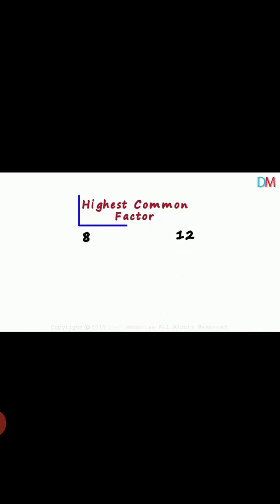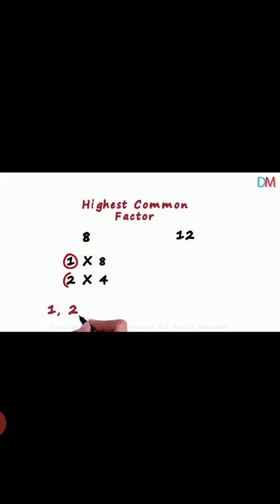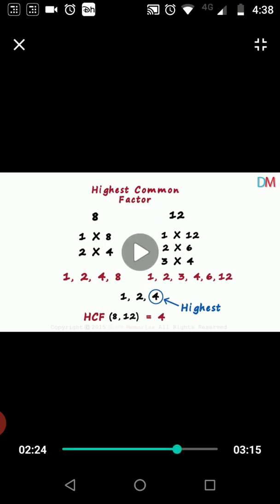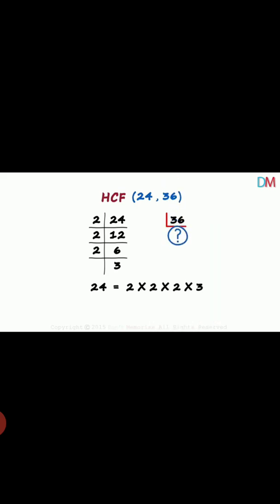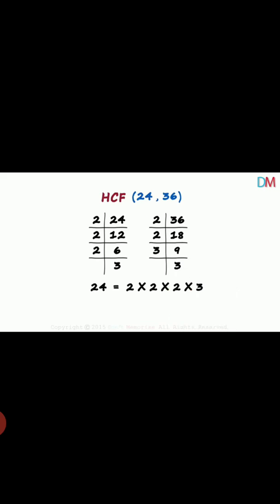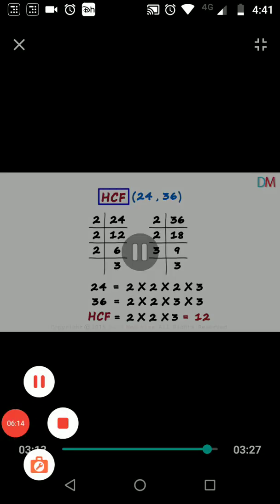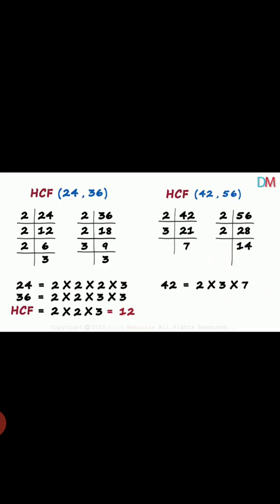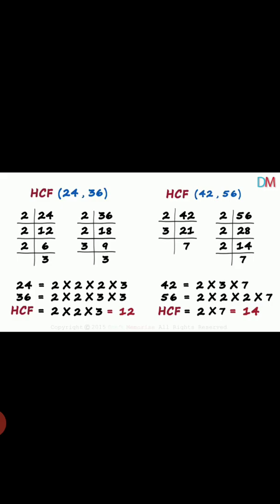HIGHEST COMMON FACTOR CLASS V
By Manisha Rawat THE OXFORD SCHOOL